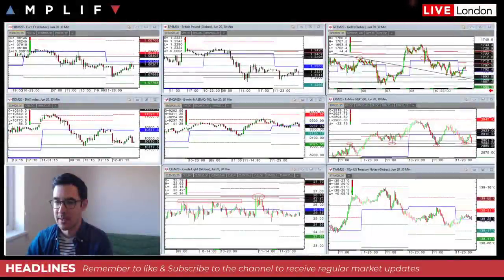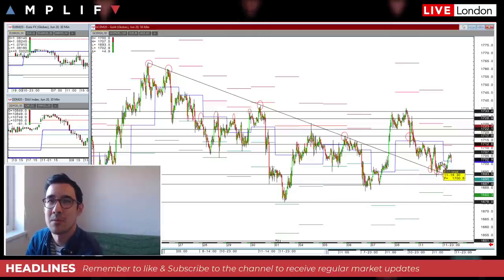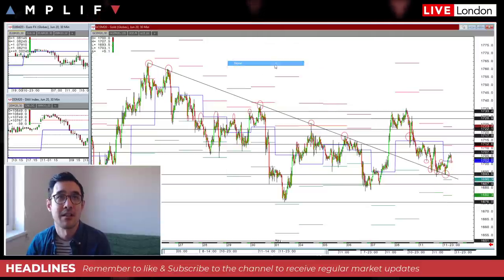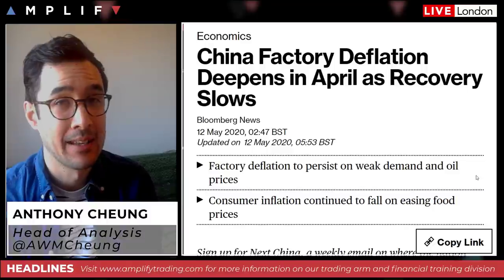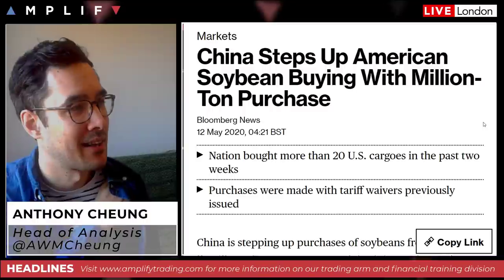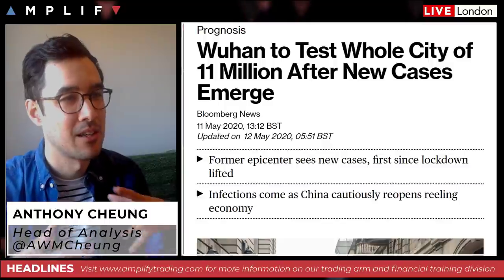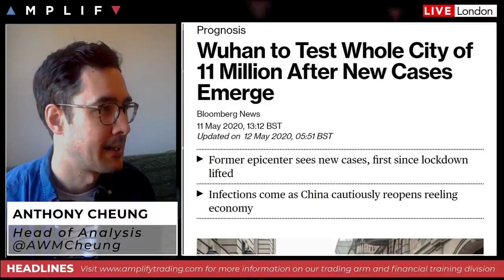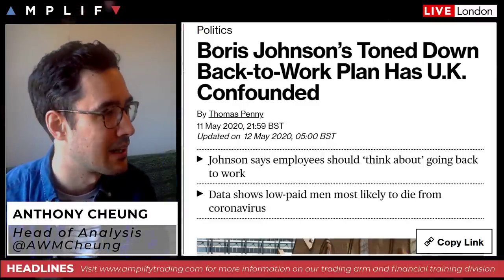New COVID-19 Outbreaks Keep Markets On Watch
- Overview of sentiment and charts at the European open (00:35)
- Review of the Saudi news yesterday that caused volatility in crude oil (4:42)
- Chinese factory deflation deepens in April as recovery slows (8:44)
- White House cuts of savings fund's investment in China stocks (10:36)
- China steps up US soybean purchases as it looks to manage the trade war (12:09)
- Wuhan set to test entire city on fears of a new outbreak (13:51)
- AUD dips overnight as China suspends meat imports and business confidence sinks (16:50)
- Goldman Sachs say stocks to drop 18% driven by FOMO (21:16)
- Fed says it will begin buying corporate-debt ETFs today (26:31)
- Fed officials push back on idea of negative rates (27:03)